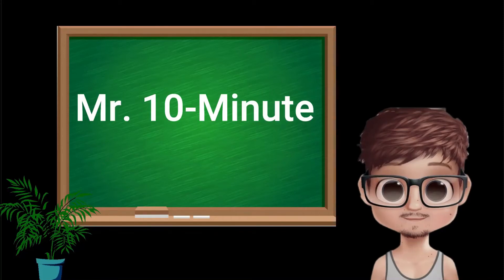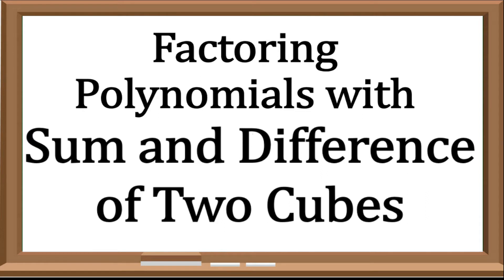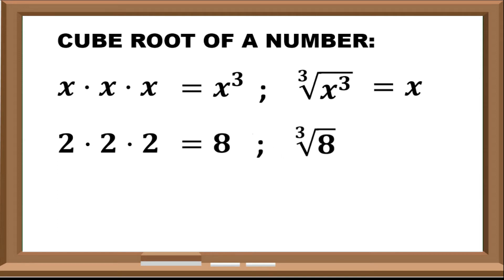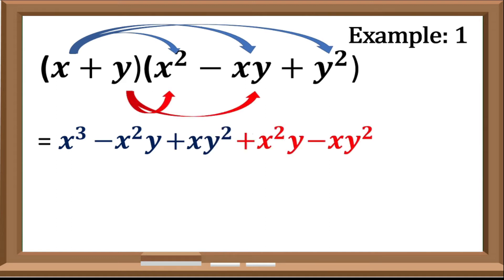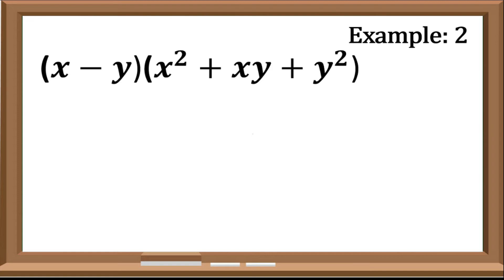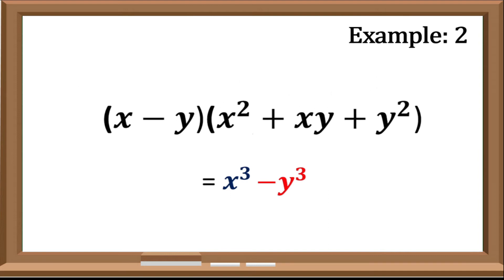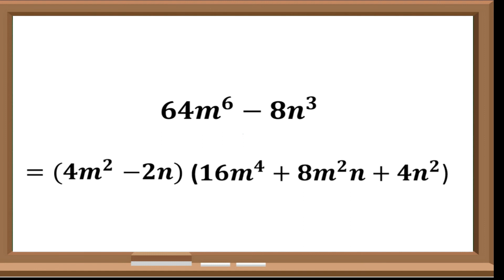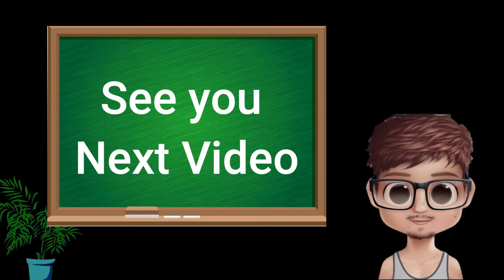Quarter 1 - Module 1 - Factoring Polynomials with Sum and Difference of Two Cubes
Mathematics 8
Quarter 1 - Module 1:
Factors Completely Different Types of Polynomials

Focus Topic:
            Factoring with Sum and Difference of Two Cubes

Doms Elladora